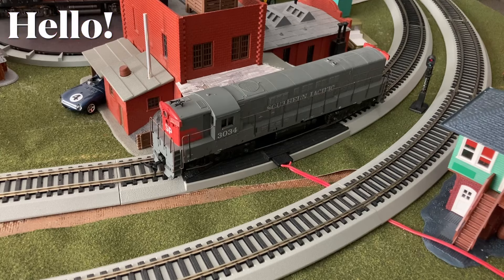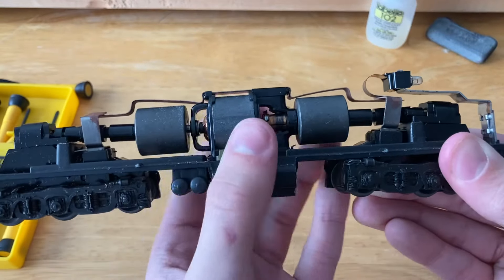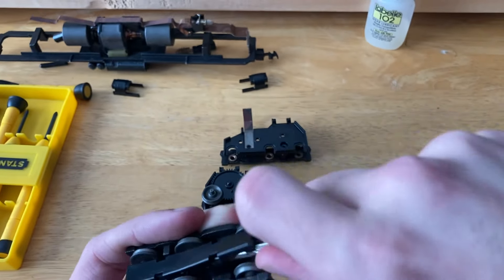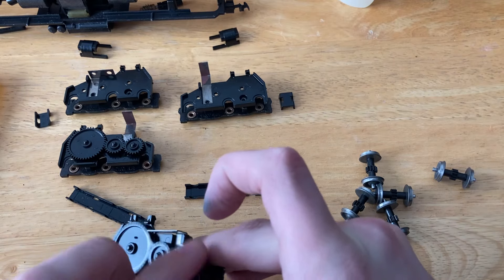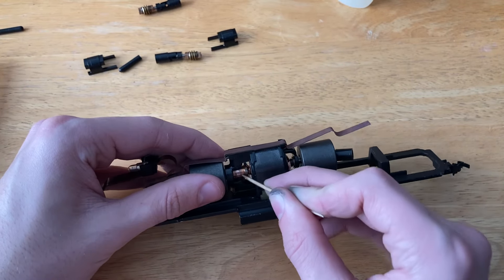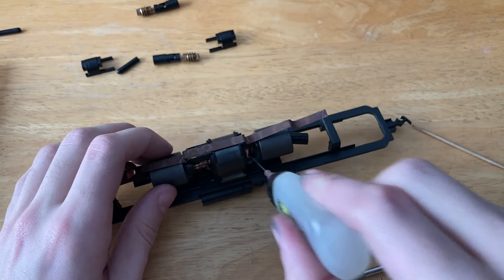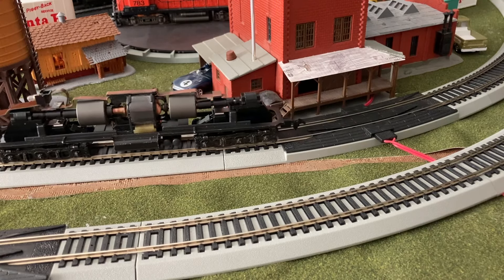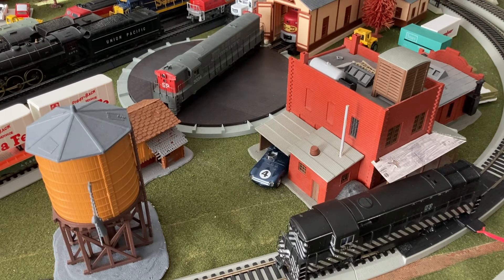Athearn Blue Box Trainmaster Restoration ⛽️🧰🌊 Can We Fix It?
1980s Athearn Blue Box Trainmaster FM H-24-66 Restoration ⛽️🧰

Restoration: Here I repair an old Fairbanks Morse H-24-66 unit from the 1980s, removing the old oil, by adding new lube, cleaning the oxidized wheels, and a few other tiny fixes.

Based on some light research, this locomotive is around 40 years old.

Music Composed and Recorded by Thelefevrefever Production Studios